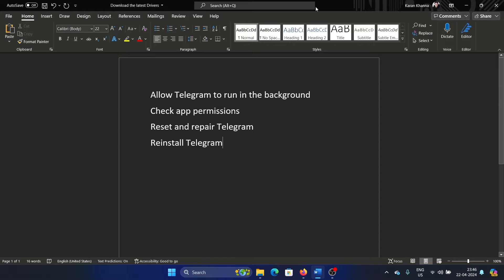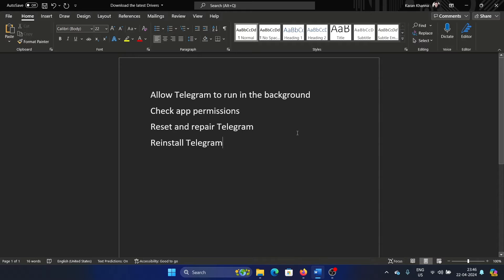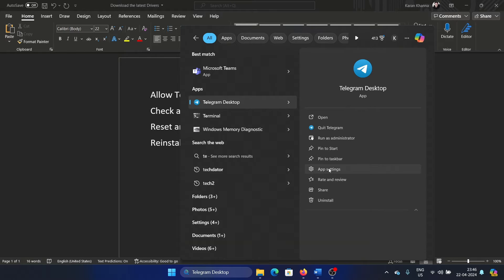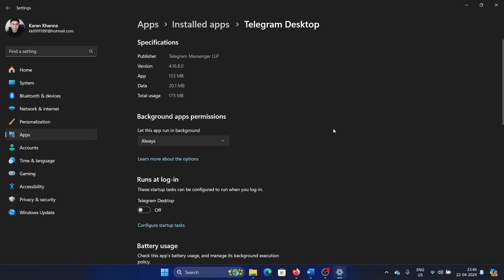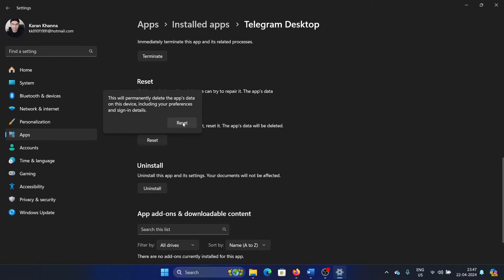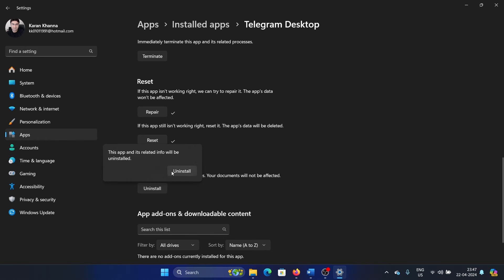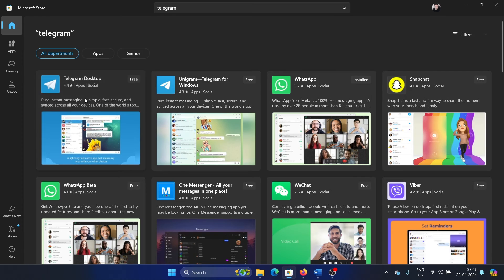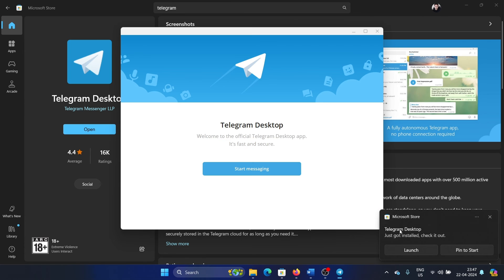How to Fix Telegram Not Working in Windows 11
If the Telegram app is not working on your Windows computer, then please watch this video for the resolutions.